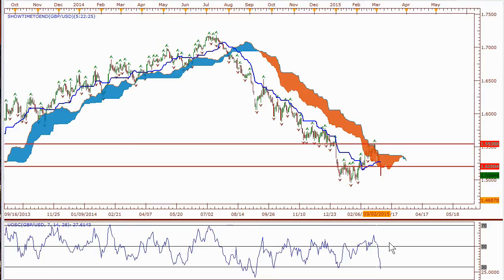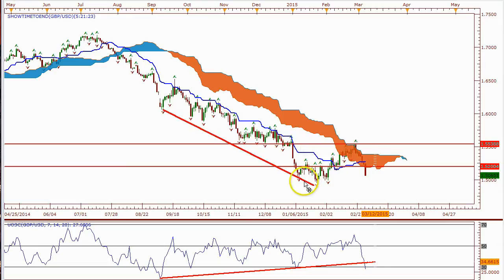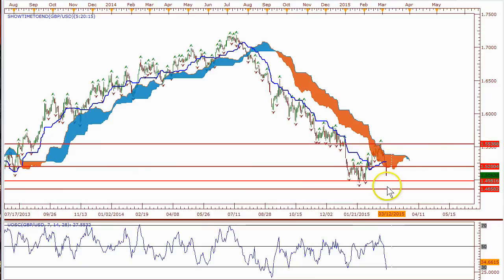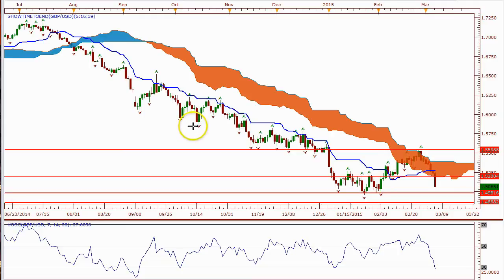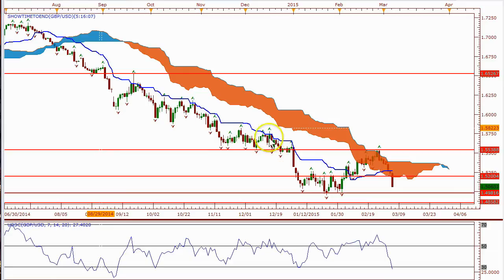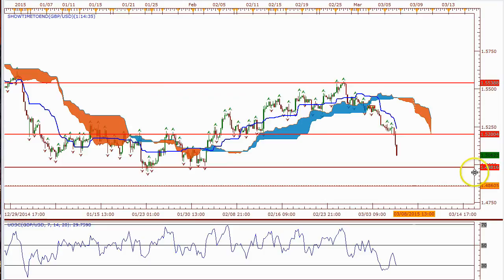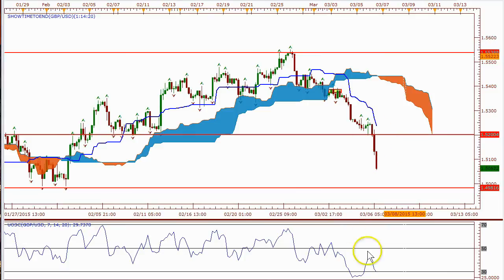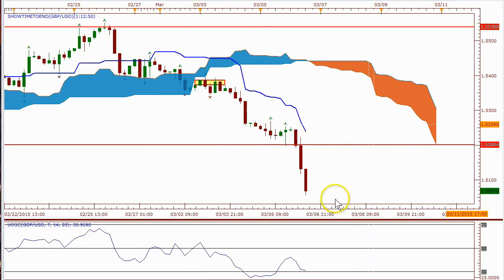GBP vs USD Ichimoku Outlook 3 6 15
Let's look at the GBP vs USD trade update and see what the forecast has in store.